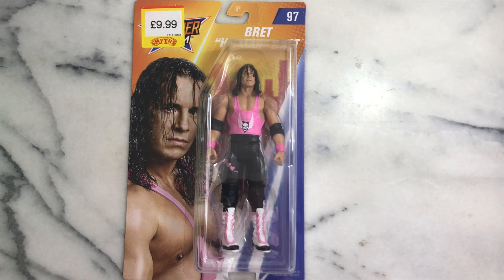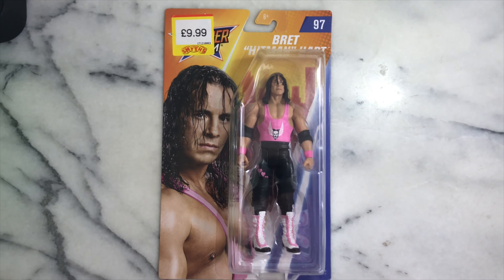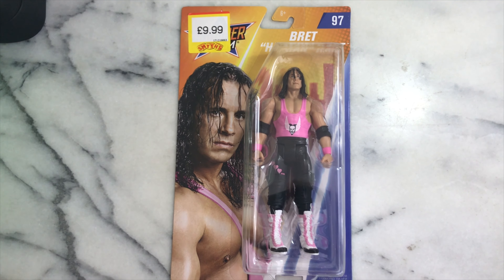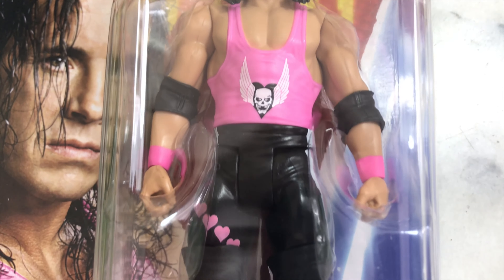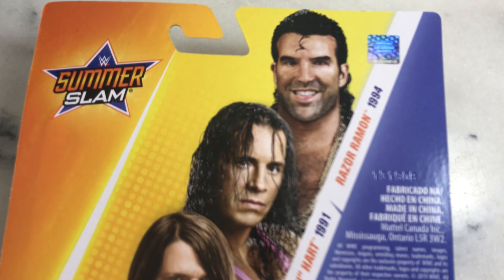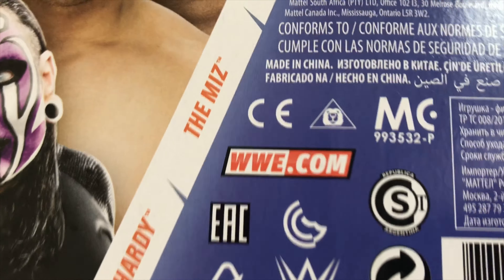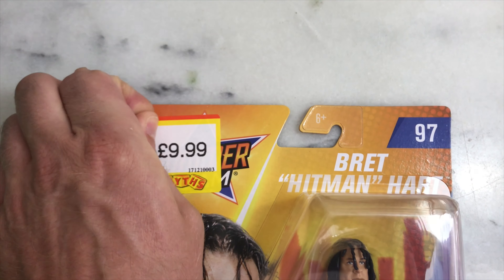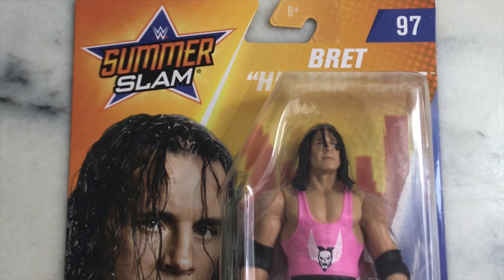WWE Bret Hart SummerSlam 1991 Figure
Mattel WWE Bret the Hitman Hart Summerslam Figure from 1991

The Bret "the Hit Man" Hart Figure from SummerSlam 1991 from his Match against Mr. Perfect where he won the Intercontninental Championship Belt for the first time.

Mattel WWE Summer Slam action Figure Line / Series 2019